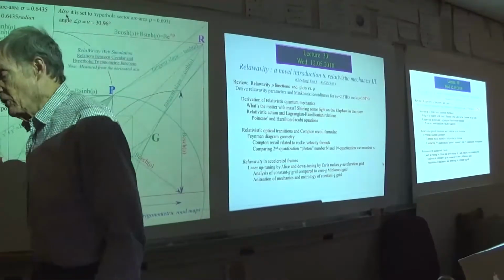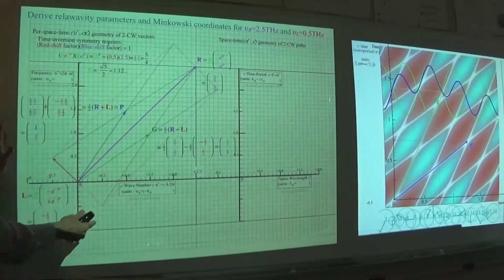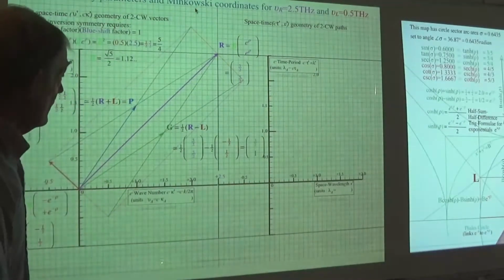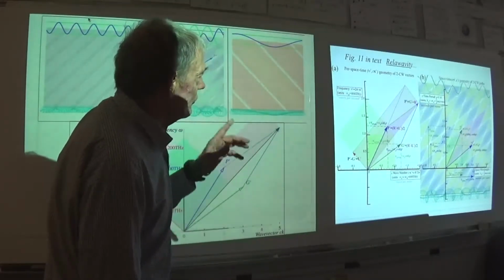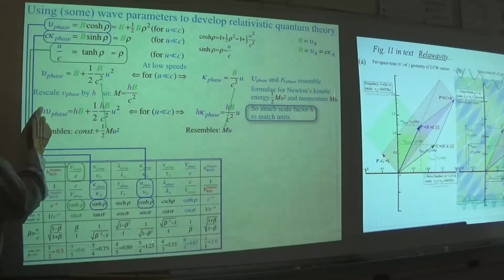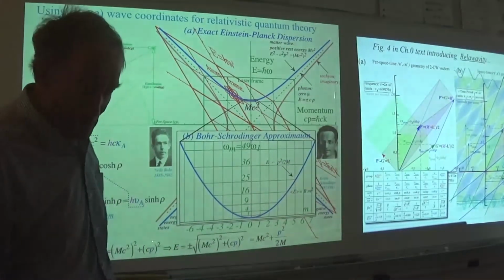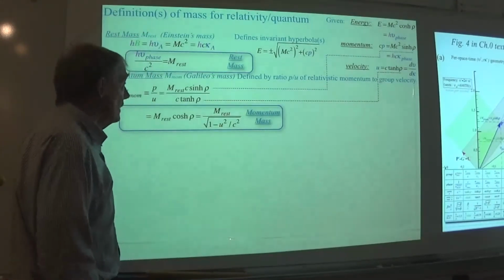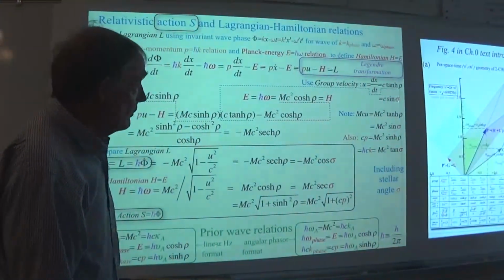Classical Mechanics with a Bang! (2018 Fall) - Lecture #30